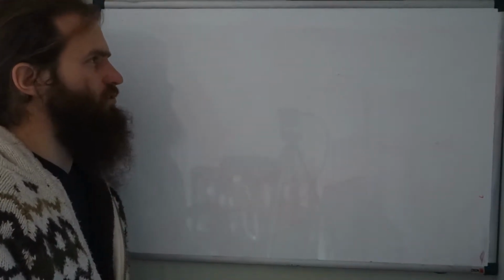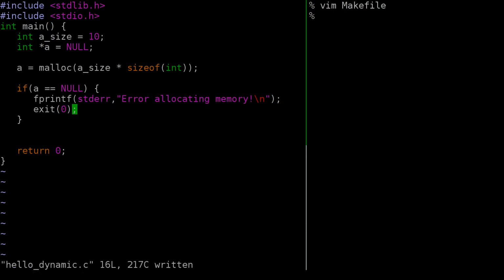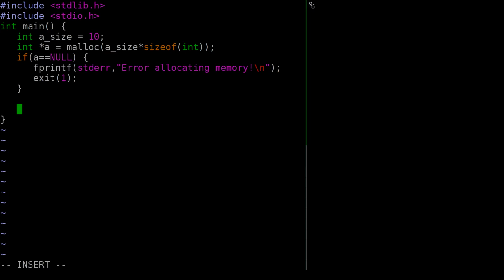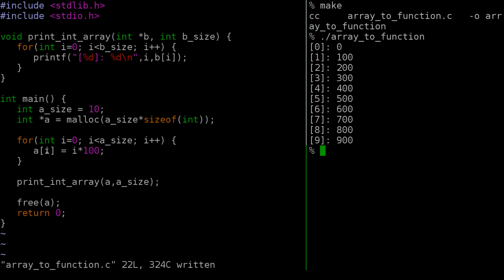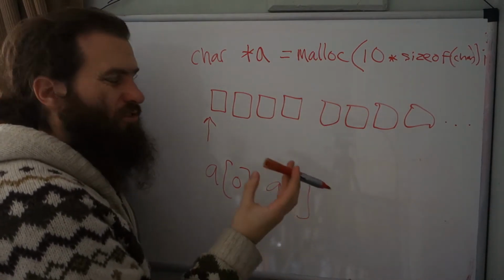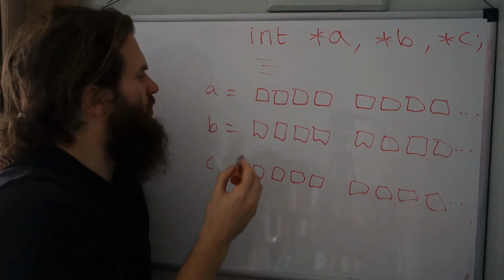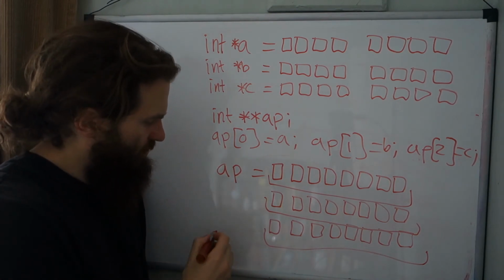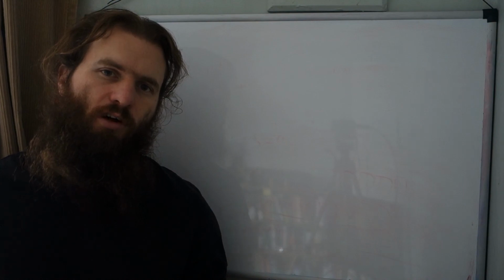Learn to program with c - Part 10 - Dynamically allocated arrays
In this part we are introduced to allocating memory for the first time in the construction of dynamically sized arrays.